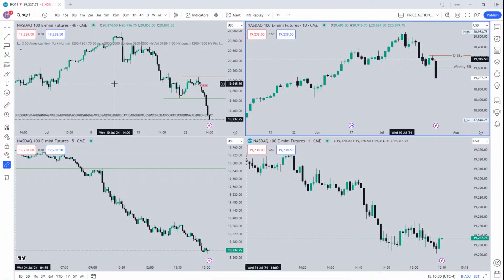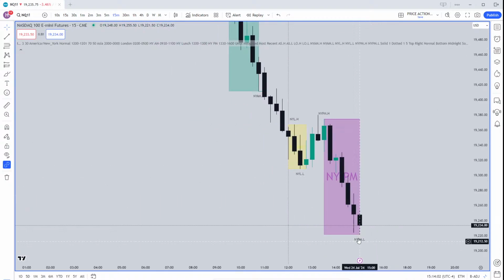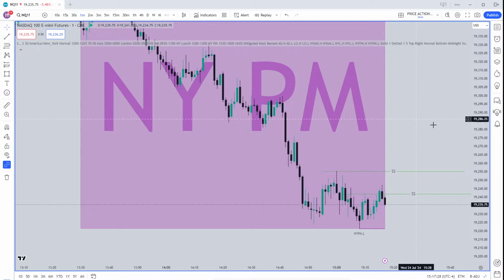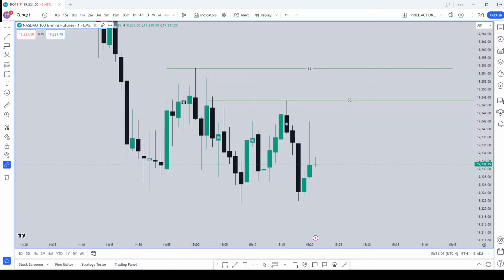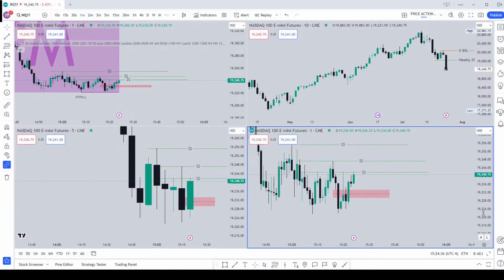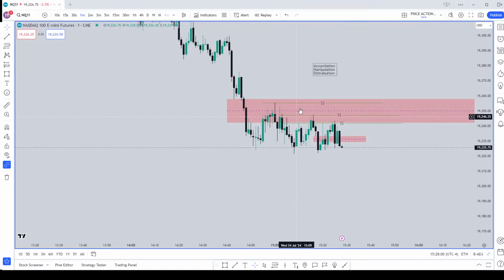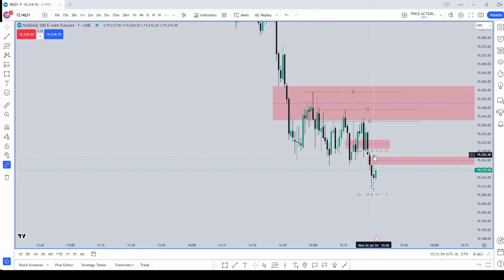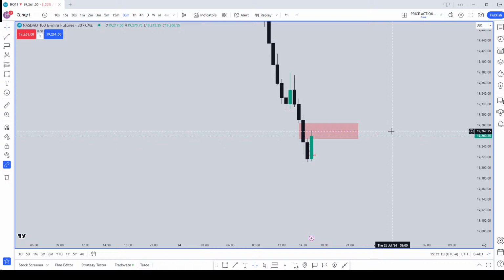Live NQ Day Trading Power Hour!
Join us live for an exhilarating session of NQ day trading! Dive into the fast-paced world of Nasdaq futures as we analyze charts, execute trades, and navigate the market in real-time. Whether you're a seasoned trader or just starting out, this power hour promises insights, strategies, and live interaction to enhance your trading skills and understanding.